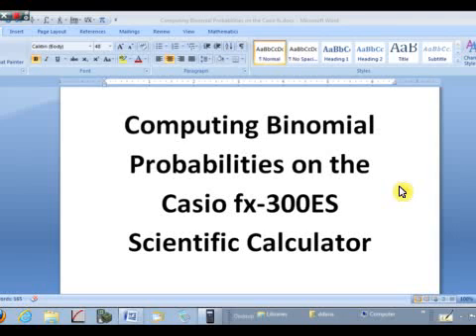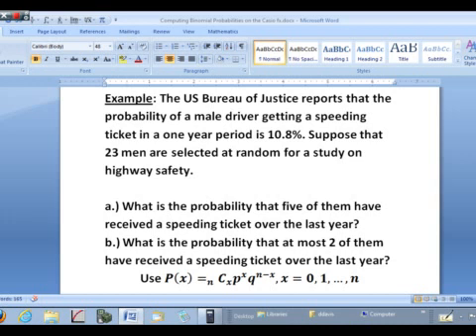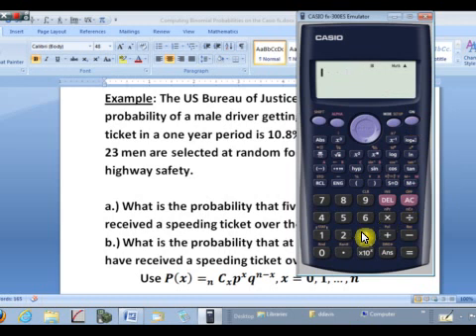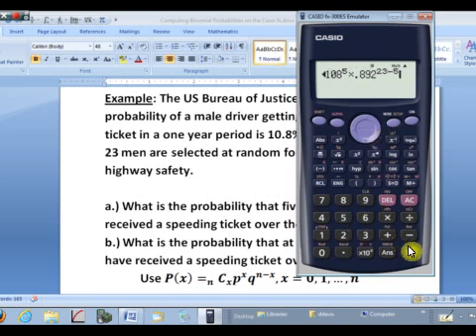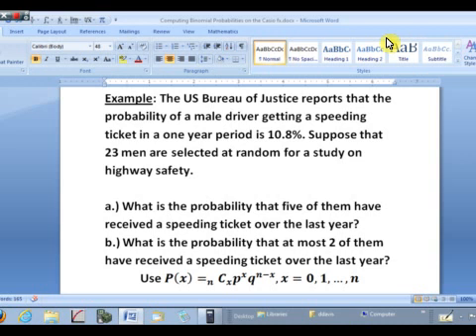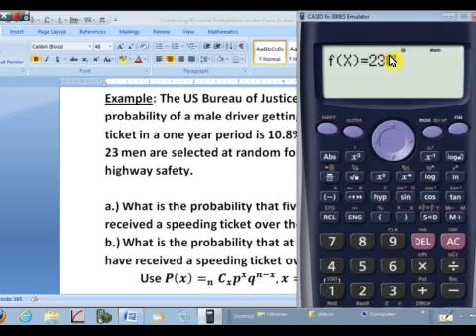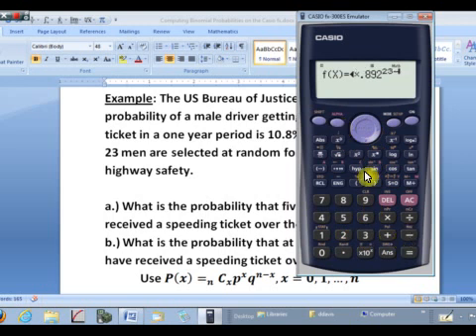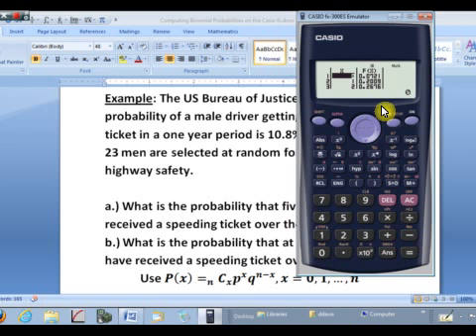Binomial Probabilities on the Casio fx-300ES Scientific Calculator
Computing Binomial Probabilities on the Casio fx-300ES Scientific Calculator